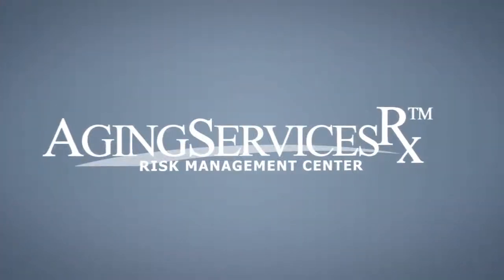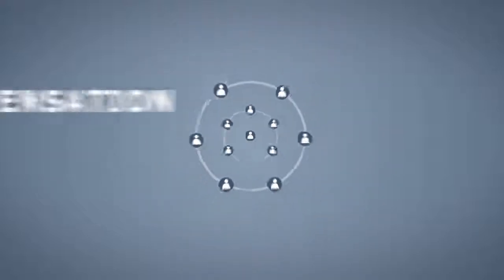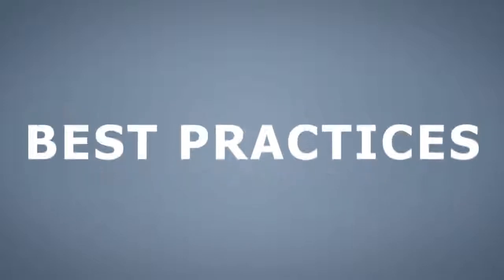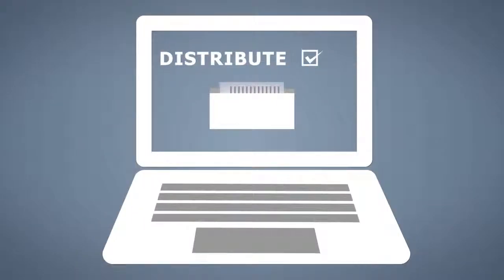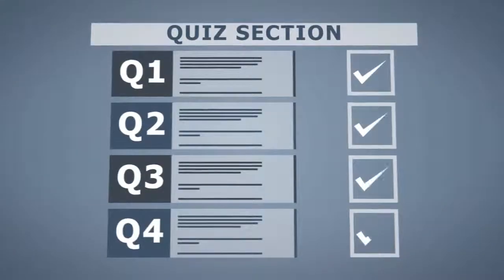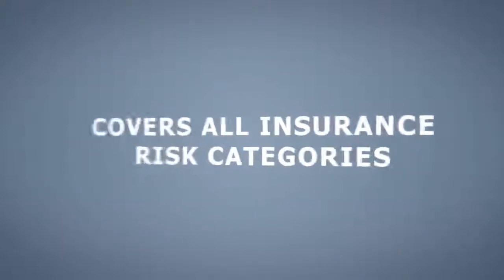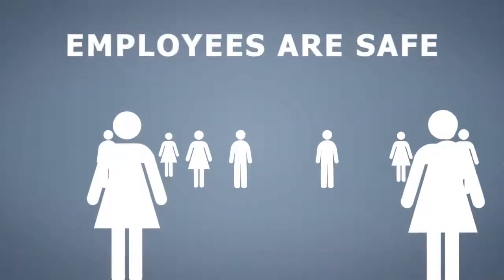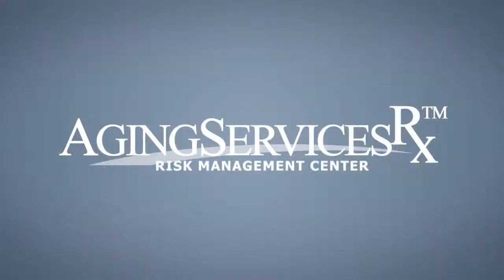Aging Services Rx